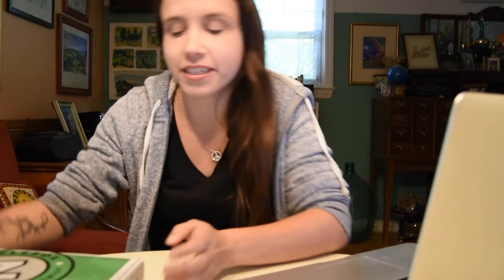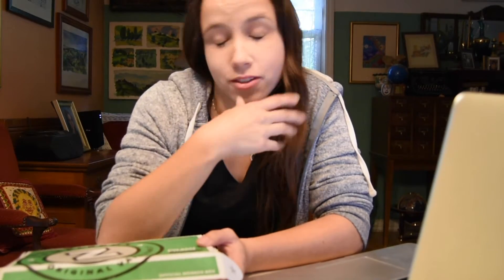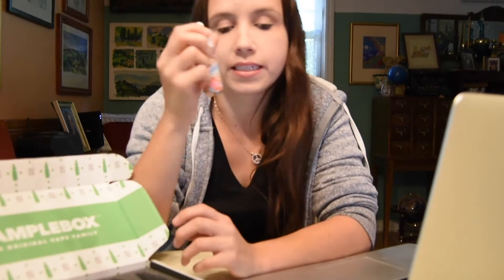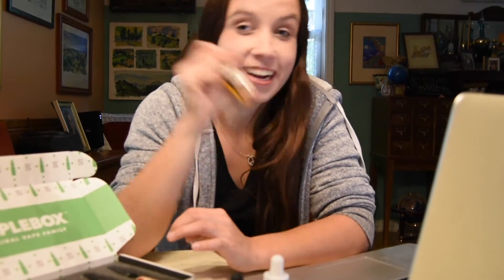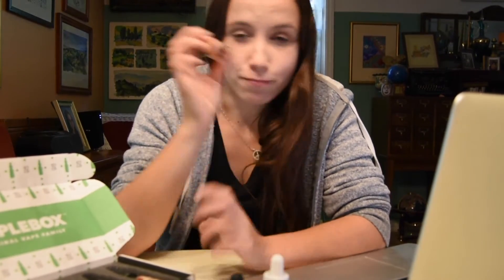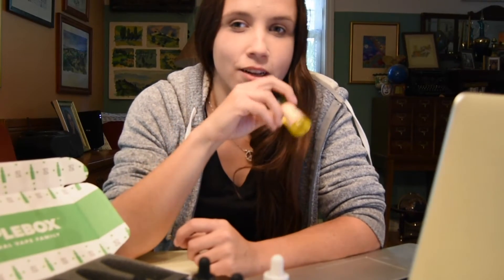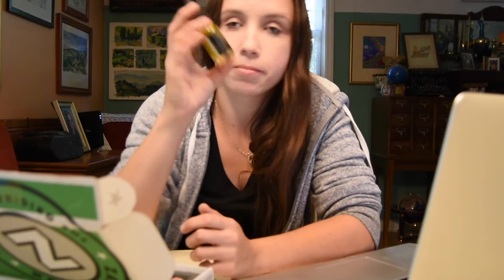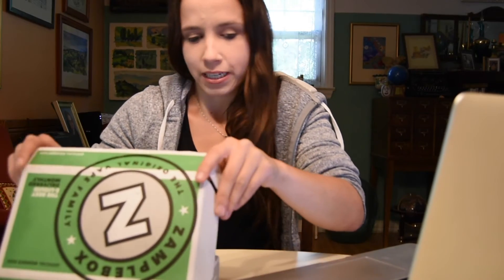Unboxing my first ZampleBox!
I received my first October ZampleBox in the mail the other day and decided to unbox it for you all. I think I will enjoy this box very much.